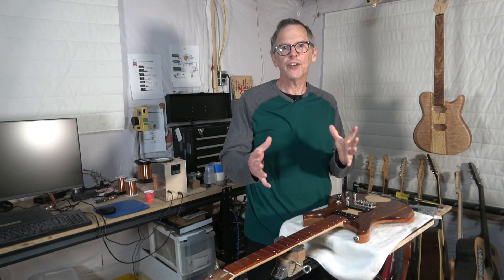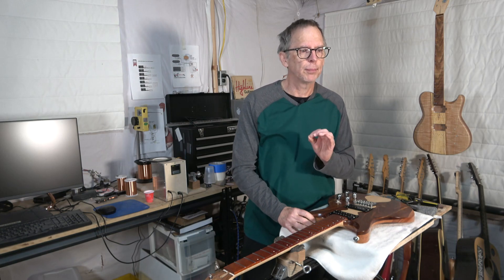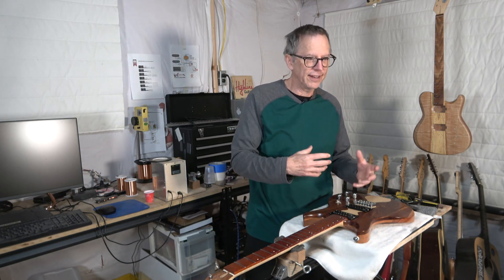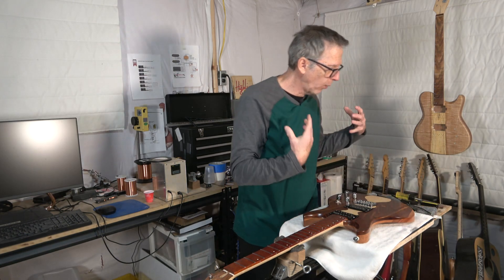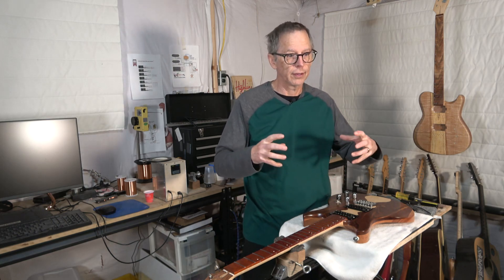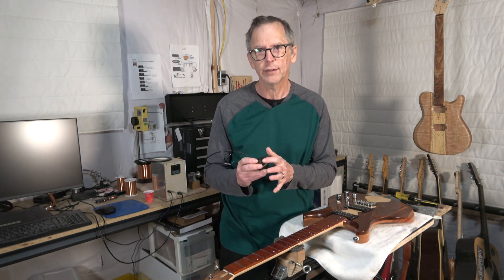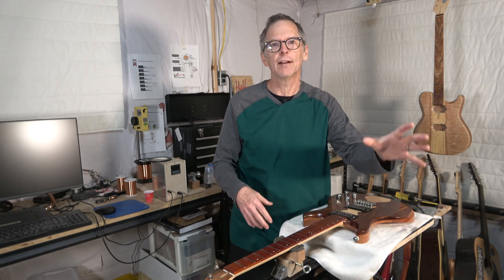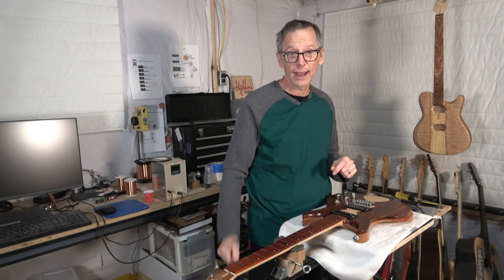Making Guitar Pickups By The Numbers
The three numbers I focus on when making guitar pickups and the tools I use to measure them.

Budget Multimeter
Better Multimeter

Budget LCR Meter
Better LCR Meter

Budget Gauss Meter
Better Gauss Meter